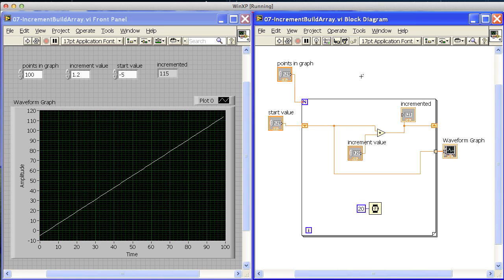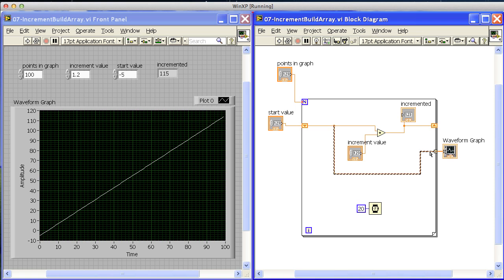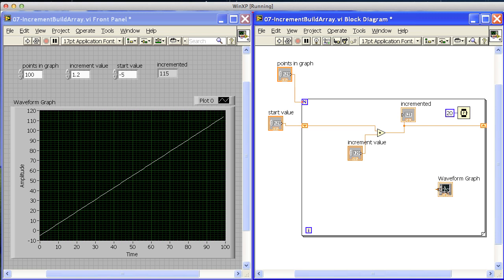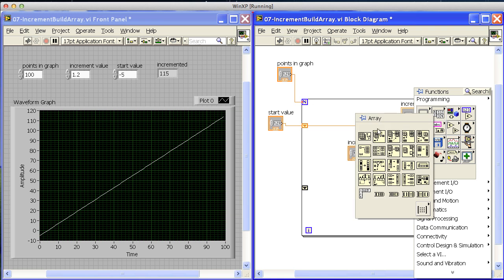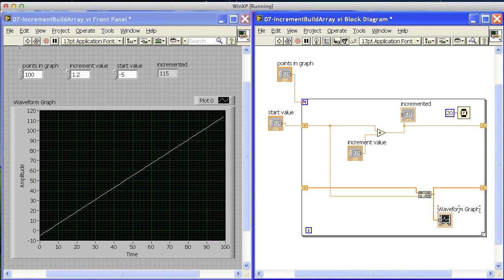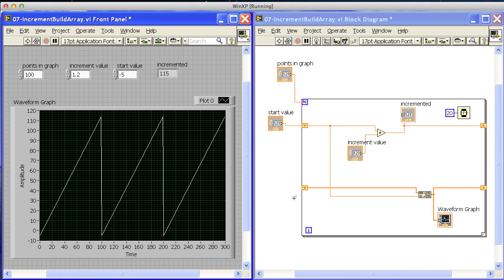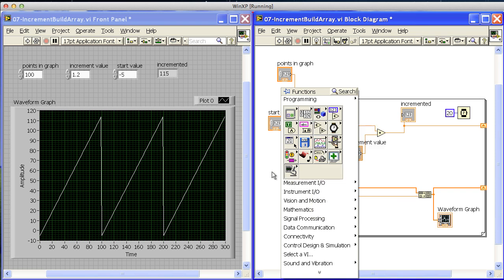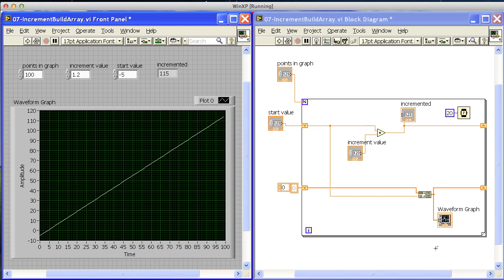Incrementing using Build Array in Labview.mp4